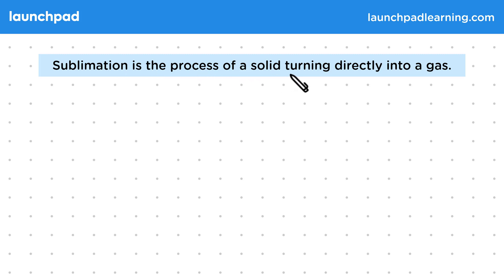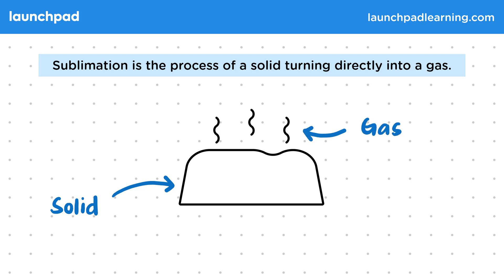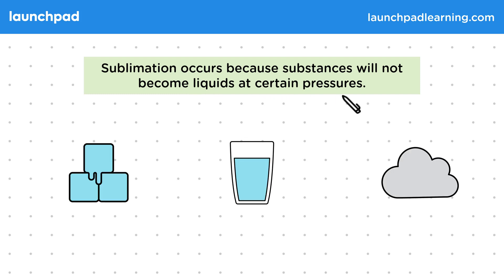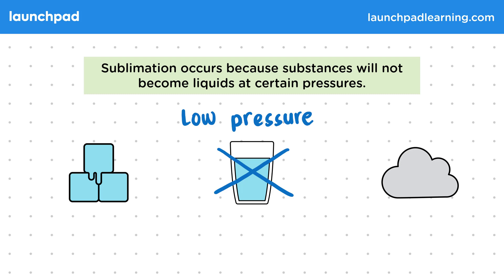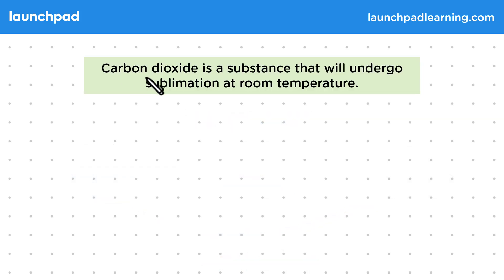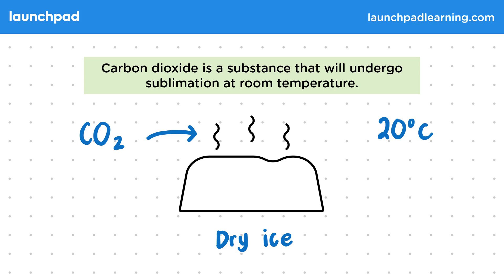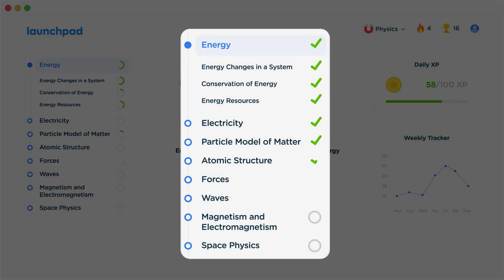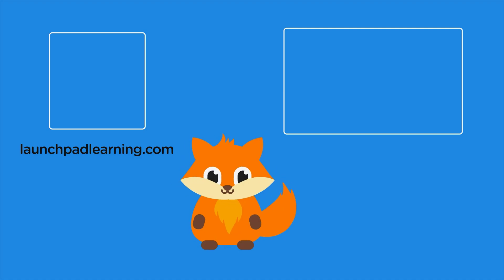Changes of State: Sublimation - GCSE Physics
🦊 In this GCSE Physics video, we explain that sublimation is the process where a solid transitions directly into a gas without first becoming a liquid, occurring under certain pressure conditions. It highlights that this process is rare and typically happens with substances that cannot exist in a liquid state at specific pressures, such as dry ice (solid carbon dioxide), which sublimates at room temperature. While examples of sublimation aren't required for exams, the video notes that it is essential to understand the concept and its relationship to changes in state.